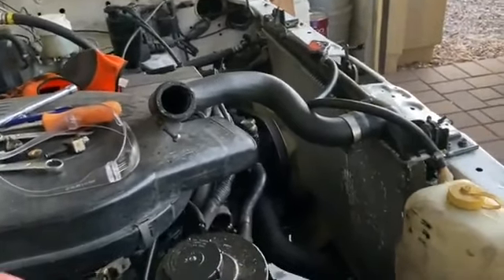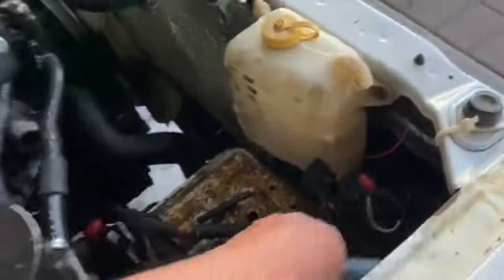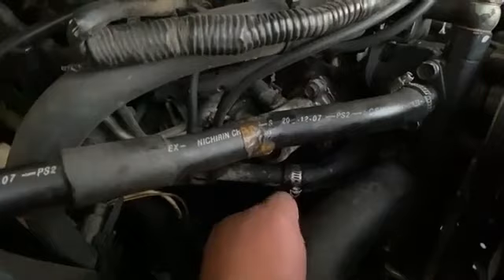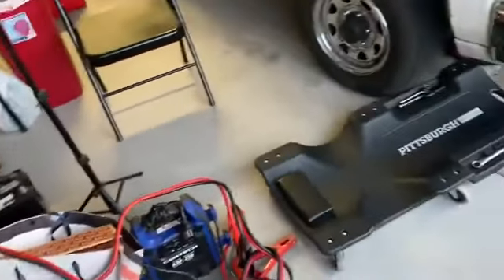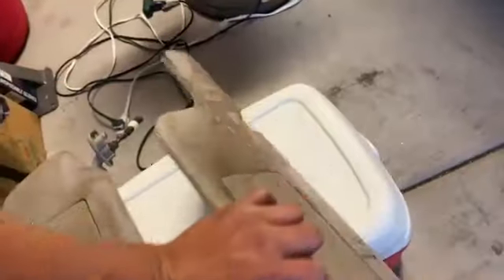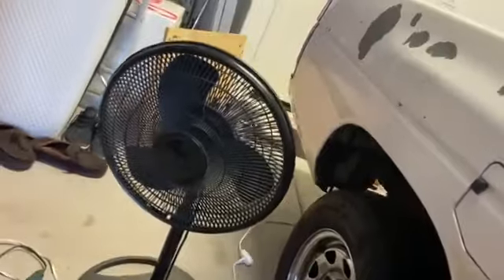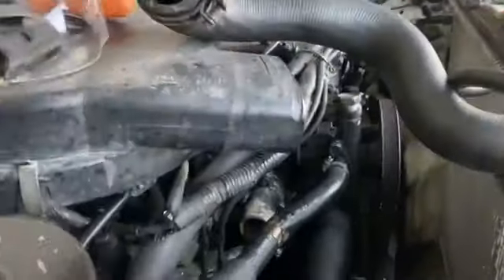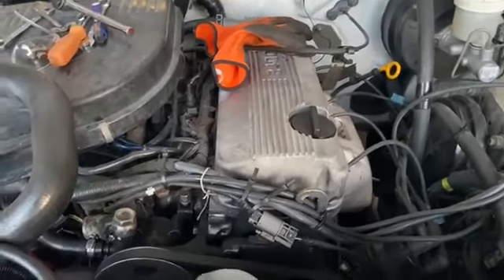Update on the 1995 D21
I would like to see if this whole monetization gig works.